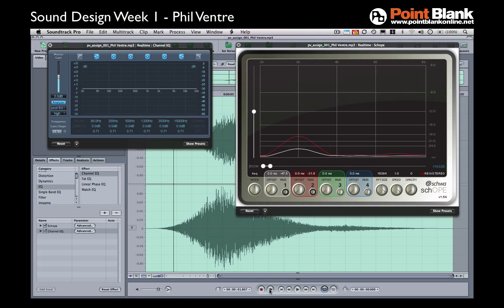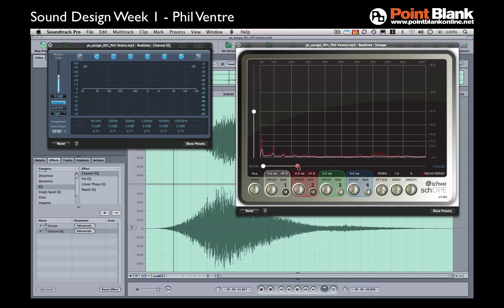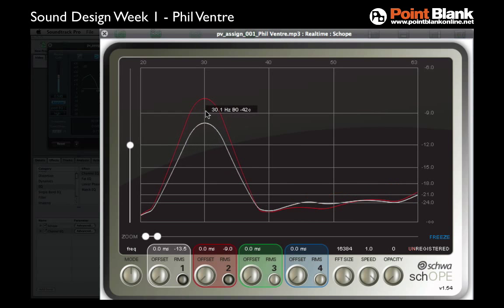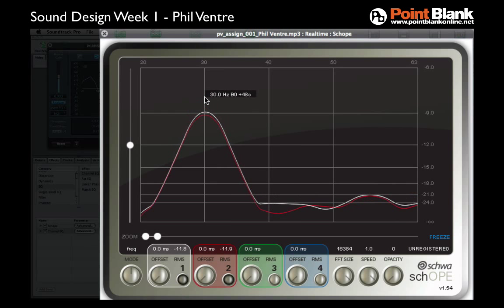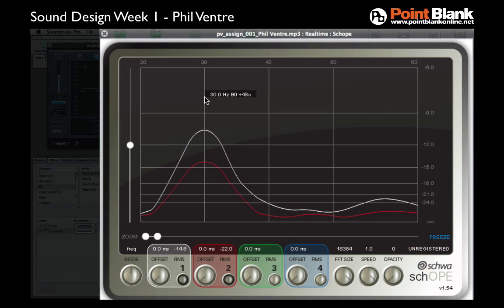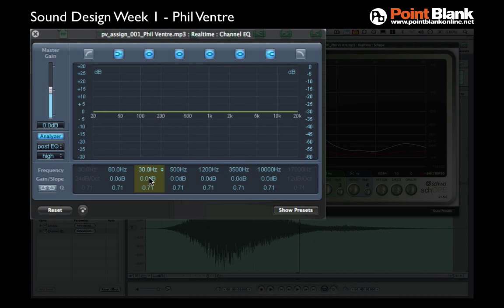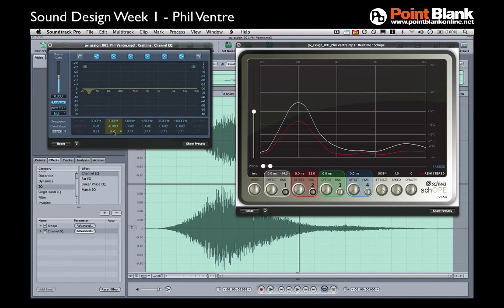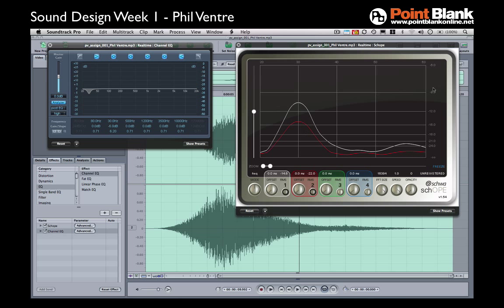Sound Design - EQ - Course feedback video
- This is an example of our unique system of 1-2-1 feedback from pro producers (Direct Video Response - DVR). It is taken from a week 1 project on the Sound Design Course and features an in depth frequency analysis using the Schope plugin.

To check out more exculsive music production video tutorials just click on the following